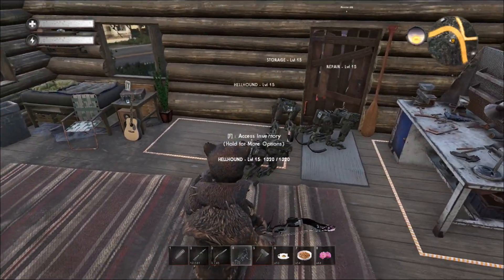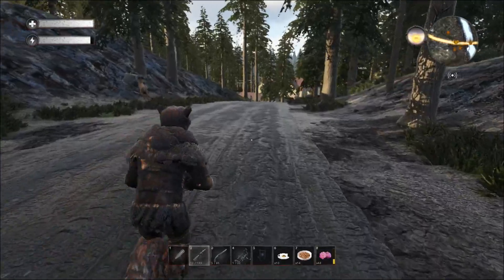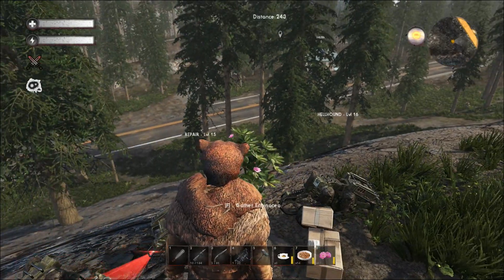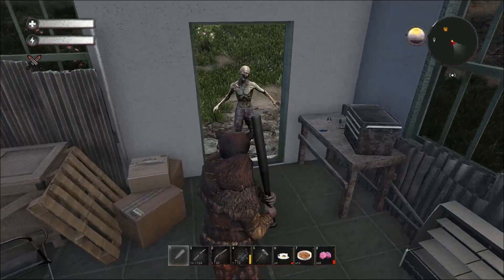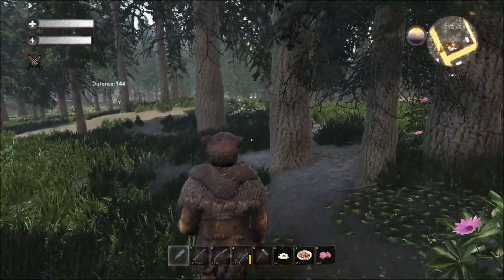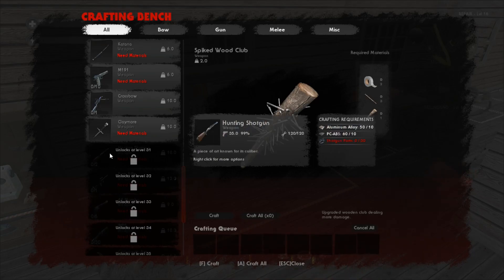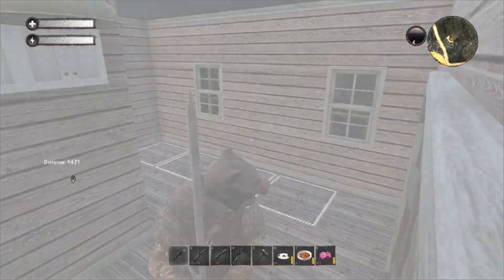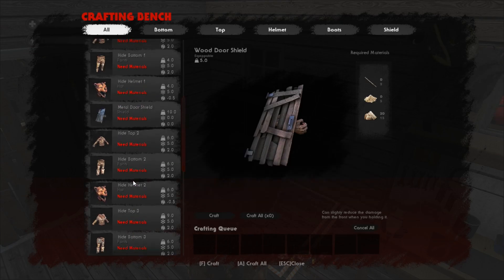Fear the Night S2 EP8 The hunt for resin and aluminum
In this episode of Fear the Night, we start our journey to get some much needed resources (resin and aluminum) from areas 6&7. To start with, we journey to the sawmill in area 6 to find a new type of tree that is harvestable for resin. With the new harvesting ax, we make short work of a few trees and fill up one scout with a load of resin. After we finish harvesting resin, the aluminum mine is our next stop in mind. The area 7 lair is only a short stroll right across the border, so we arrive there in no time at all. Once there, we encounter a newer zombie type, the spider zombie. The spider zombie has the ability to leap and attack you from a decent distance and its attack steals away whatever weapon you have out and drops it on the ground leaving you to have to quickly switch weapons and kill it before it can do it again. Unfortunately, most of area 7s lair footage gets cut short but we manage to fill up 2 scouts with plenty of ore before the journey back to out hq. Along the way home, we stop off by one of the area 7 Poi called, the police station. There we take a look at 5 enforcers patrolling the area and take a look at a good farming spot for killing them off. After that, we head back home and start crafting the aluminum and resin into aluminum alloy and PC-ABS. Once the crafting is done, we make our selves new weapons, the crossbow and the claymore, and test them out on a few zombies in the area. To end the episode, we make our first of many safes, place it down, and check out the vast storage capability of our new storage.